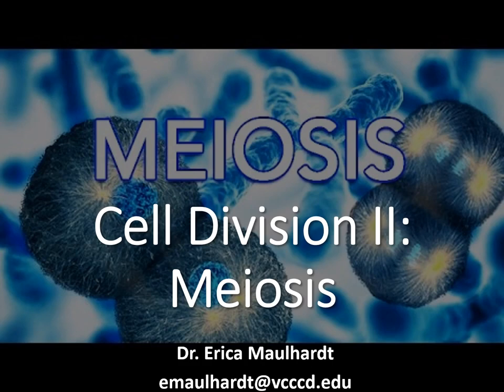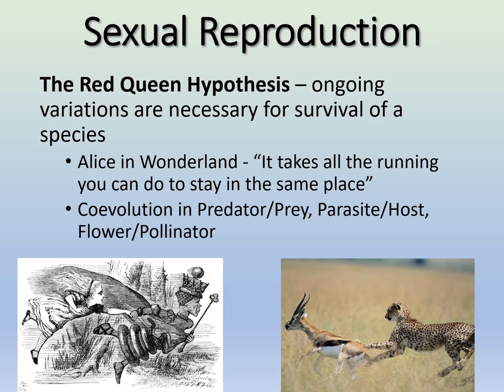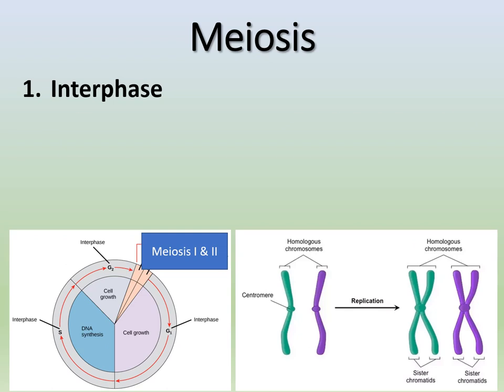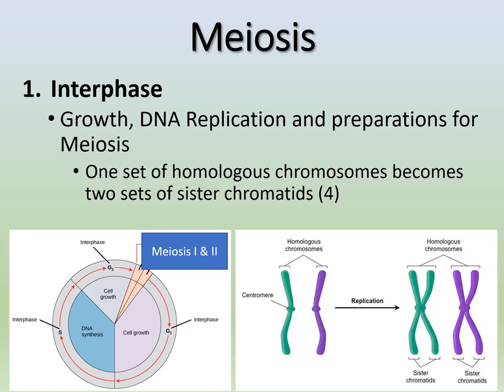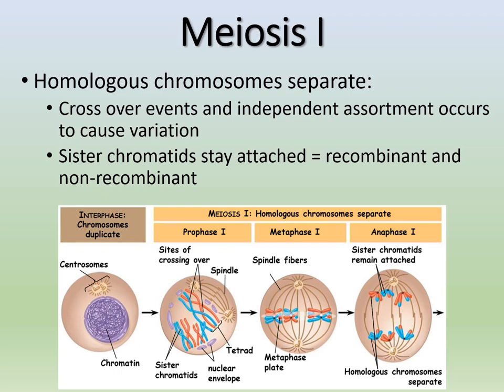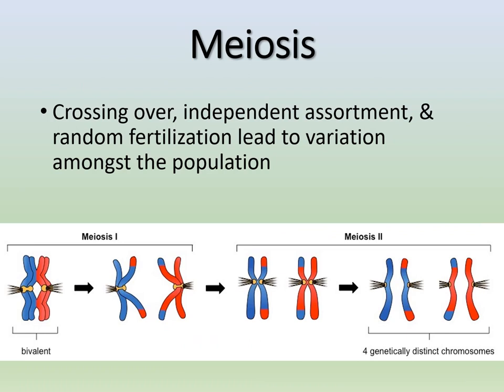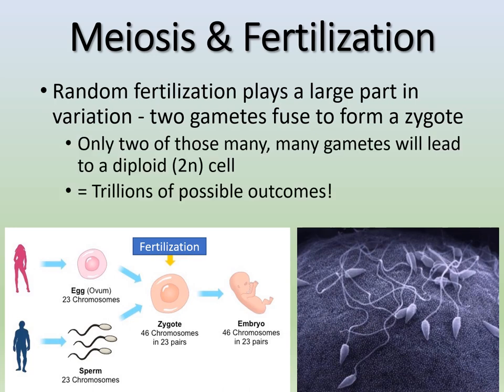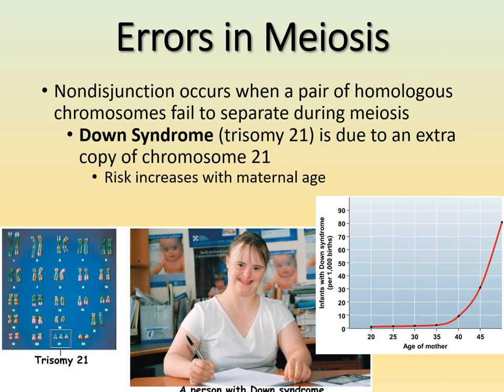Cell Division II Meiosis